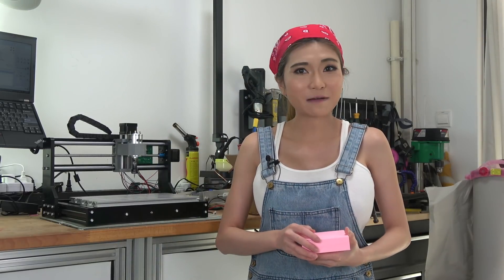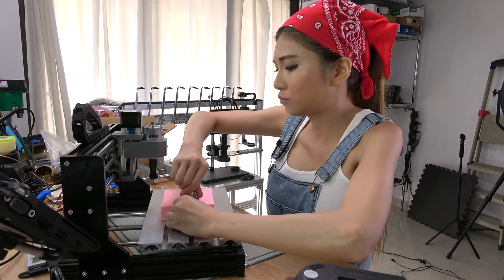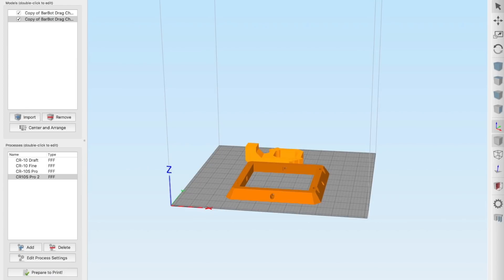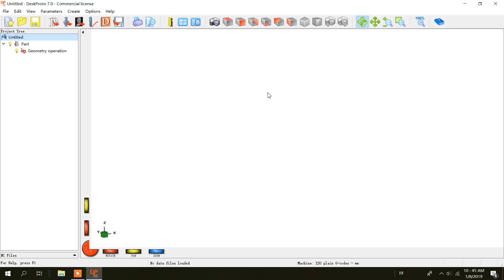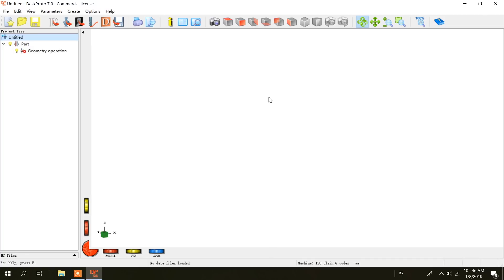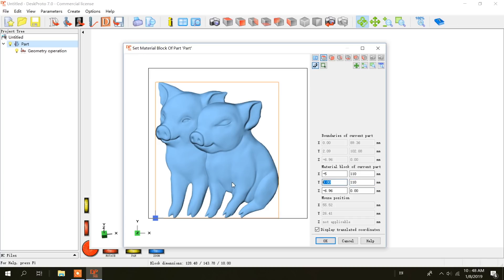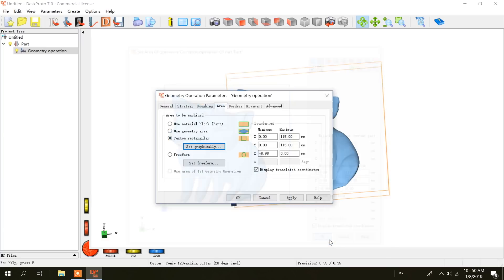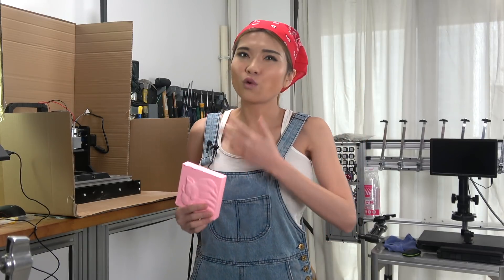Using DeskProto CAM software on the Genmitsu CNC Engraver